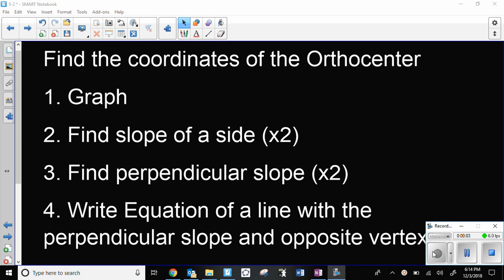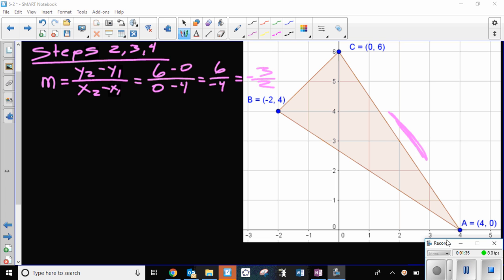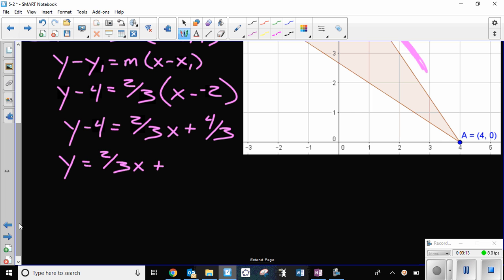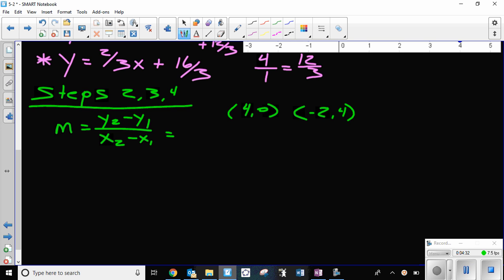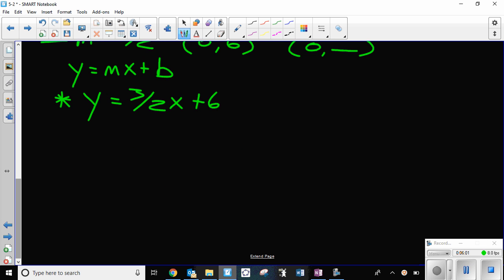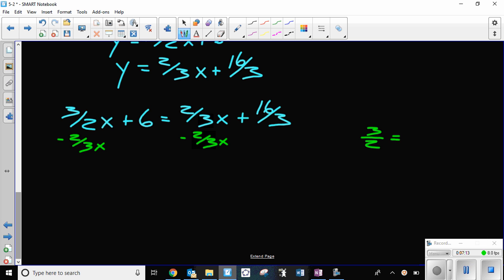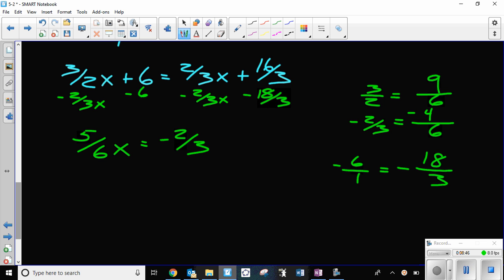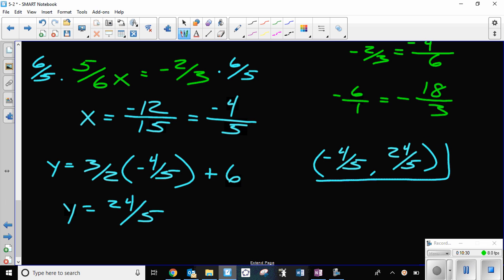Chapter 5 Lesson 2 Example 4b